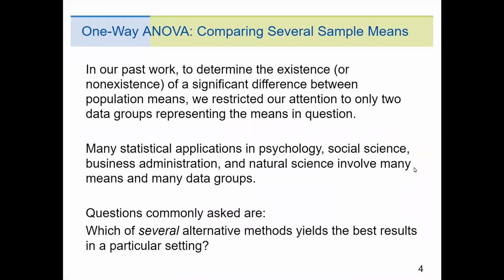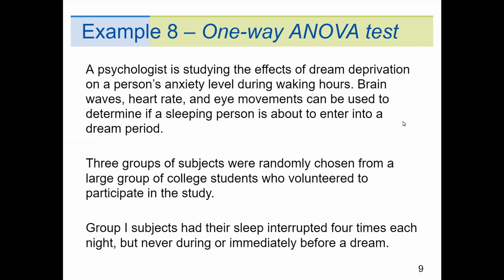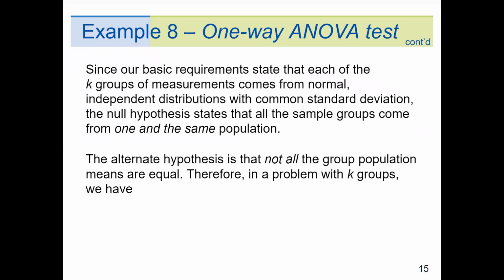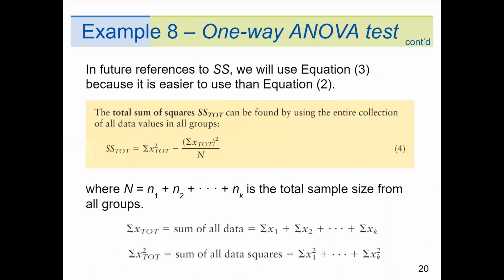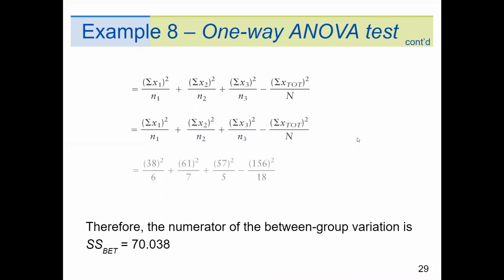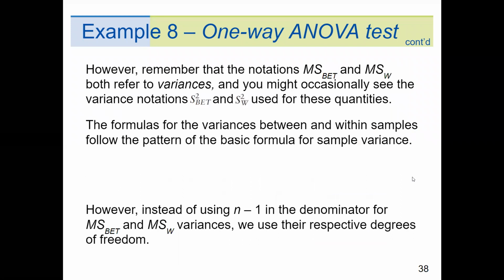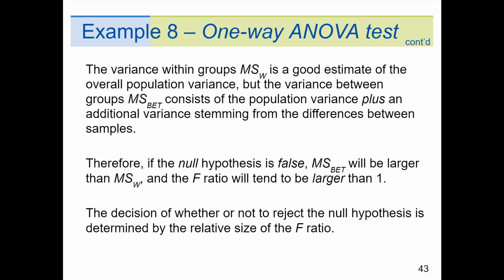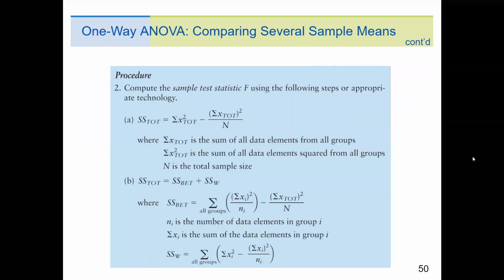Chapter 10_Day 3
Wrapped up Chapter 10 with a very lengthy Section 10.5